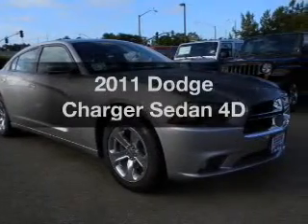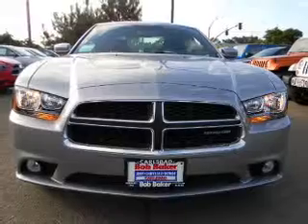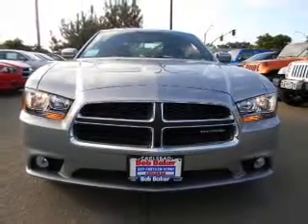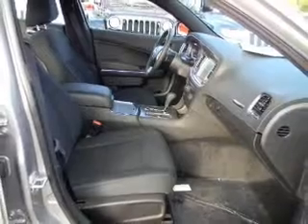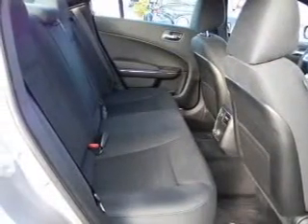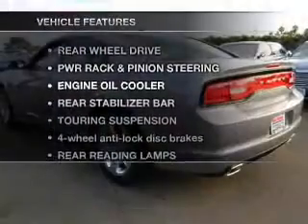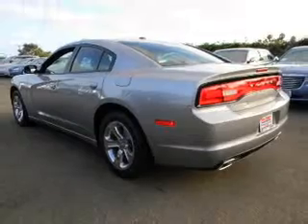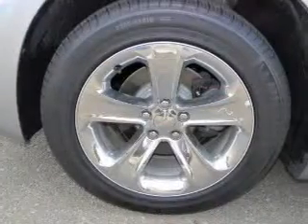2011 Dodge Charger - Carlsbad CA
Year: 2011
Make: Dodge
Model: Charger
Trim: Sedan 4D
Engine: 6 cylinder 3.6 Liter
Transmission:
Color: Billet Silver Metallic
Mileage: 57
Address:
5555 Car Country Dr.